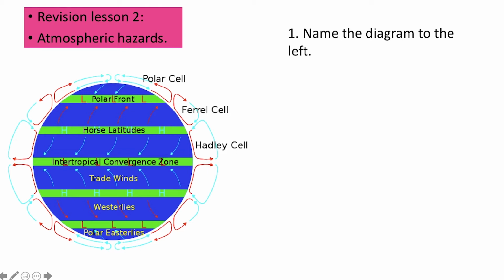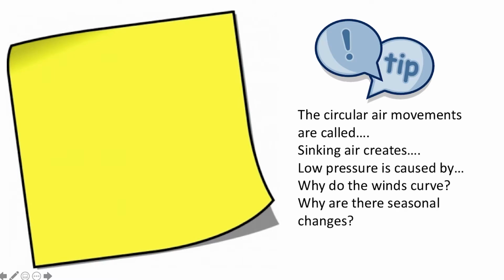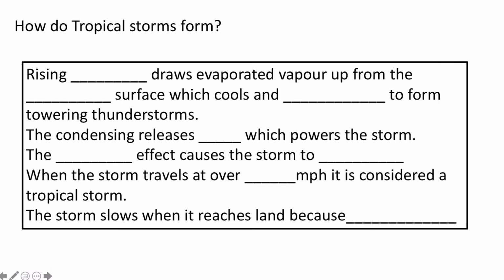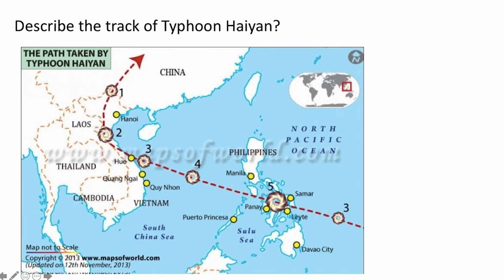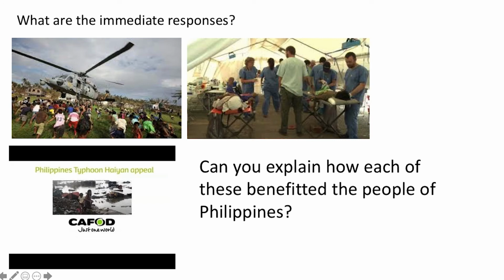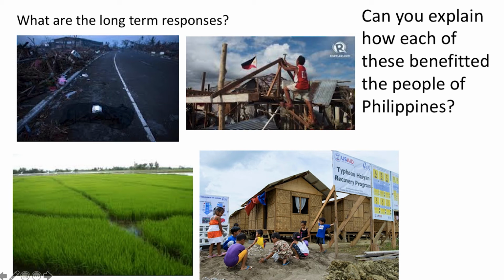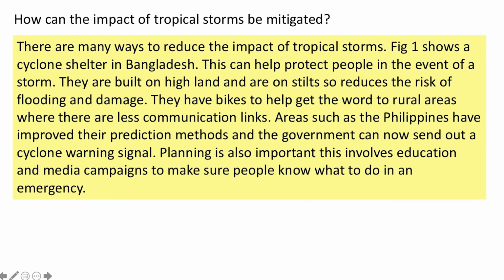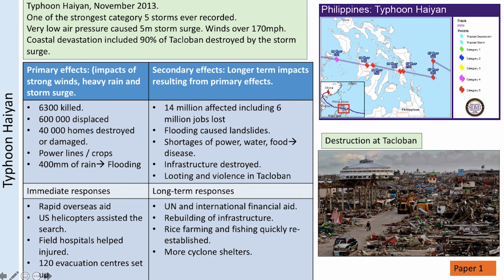Revision Lesson 2 Weather Hazards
A video exploring the causes and impacts of weather hazards